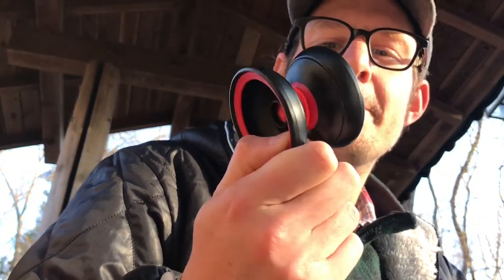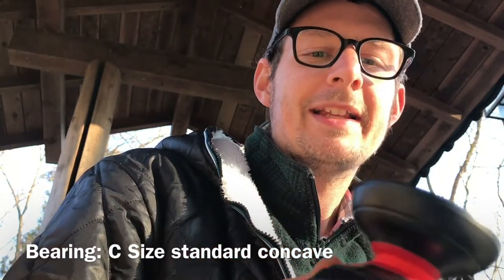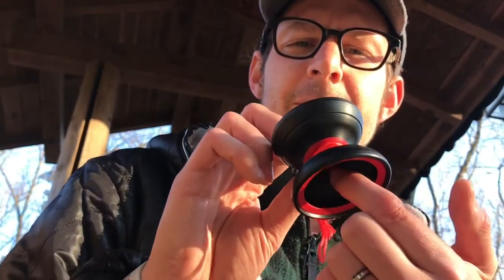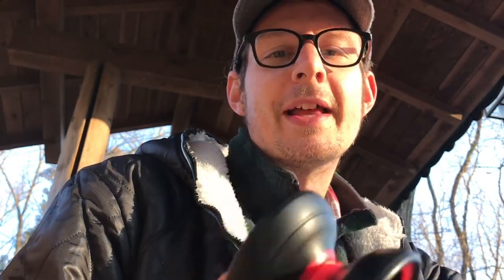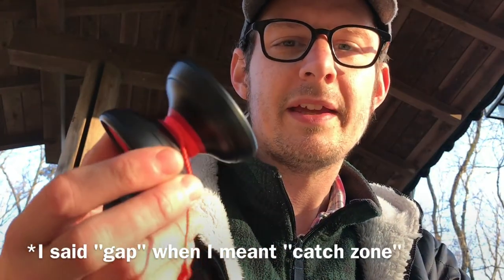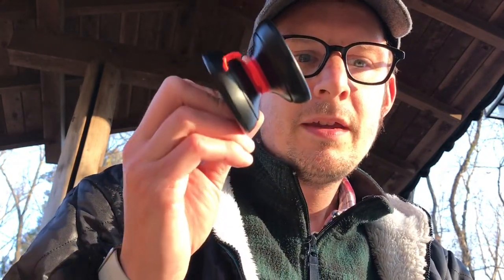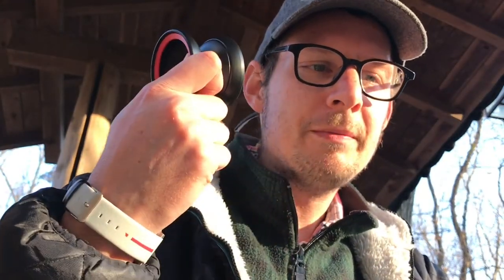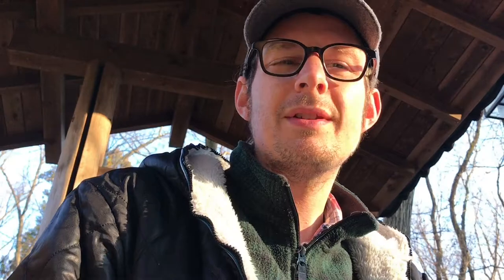Tokyo-Yo Reviews: YoYo Empire Big Bang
I review the YoYo Empire Big Bang. I live in Japan (not in Tokyo, but couldn't resist the name) and buy nearly all my throws from either SpinGear or Yoyo Store Rewind here in Japan.

The link to order the Big Bang, should you be so inclined, lies below: